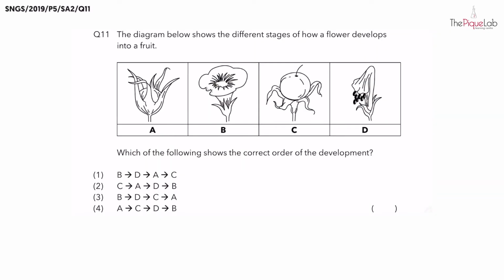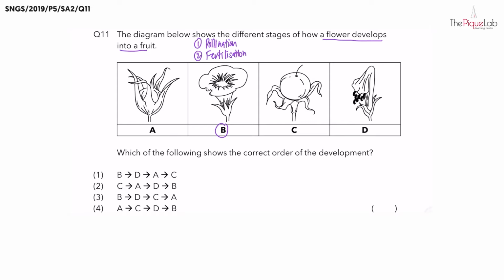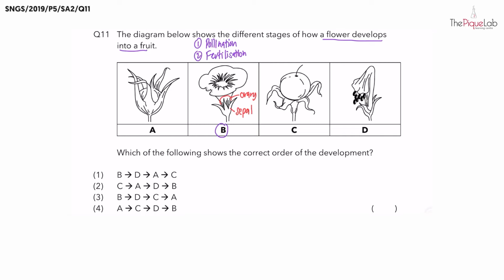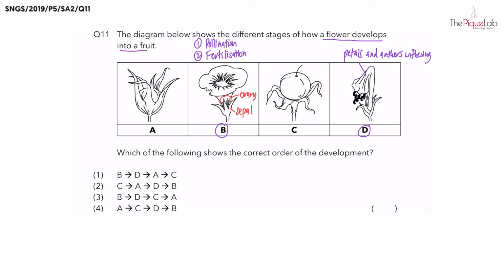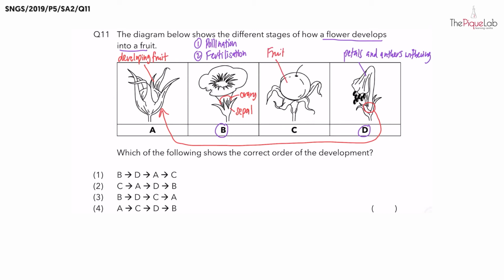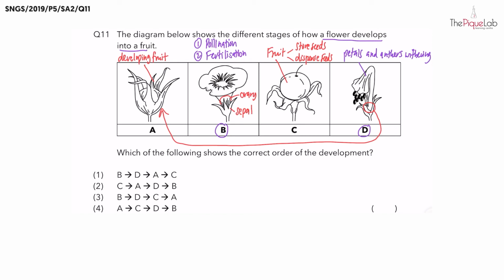EXAMINATION PAPER SERIES | 2019 SNGS P5 SA2 | Question 11 | Plant Cycle 🌼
In this Examination Paper Series, Mr. Firhad will be analysing Question 11 from the 2019 CHIJ St. Nicholas Girls' School (SNGS) P5 SA2 Science Examination paper.

Watch closely as he shares his approach in tackling this question on Plant Cycle!